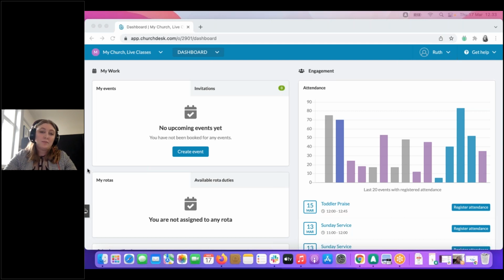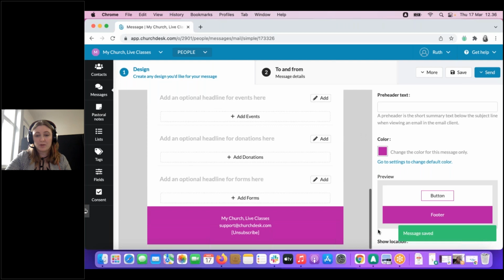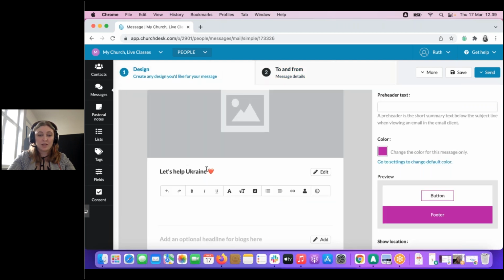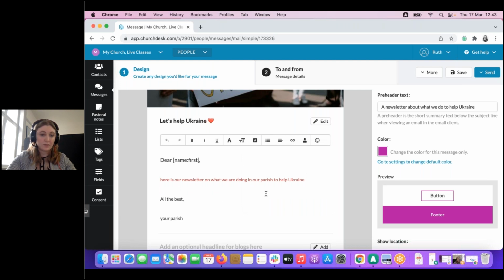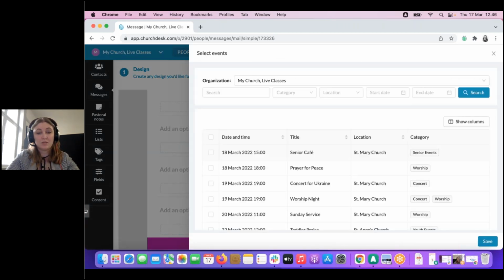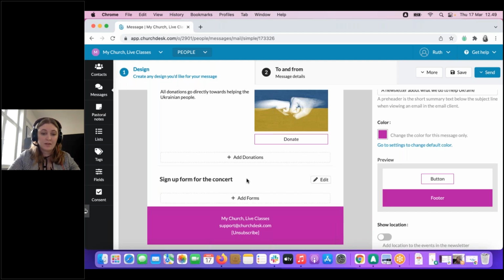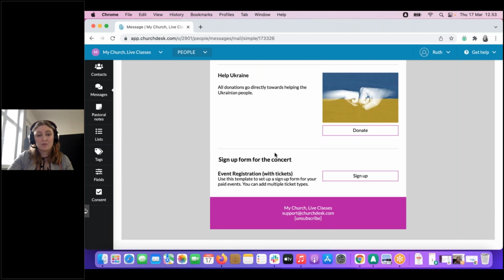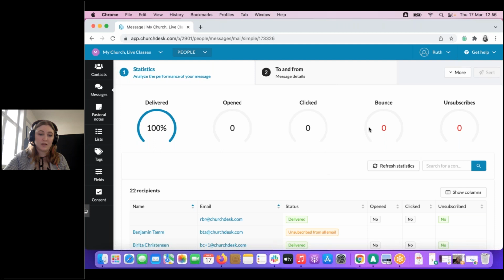ChurchDesk-Webinar: Introduction to our improved Newsletter Feature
Our improved newsletter feature makes it even easier for you to keep in contact with your visitors and new contacts.
Learn all about it in this webinar with Ruth from our support-team!